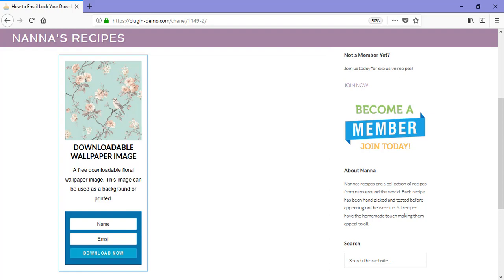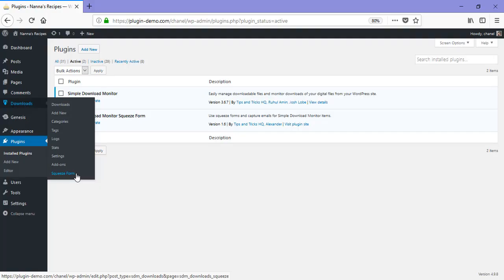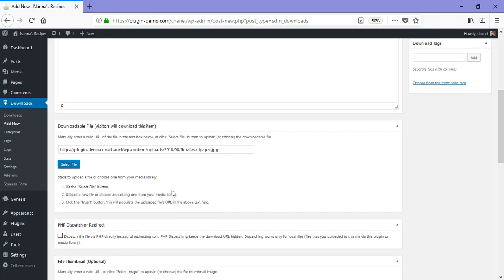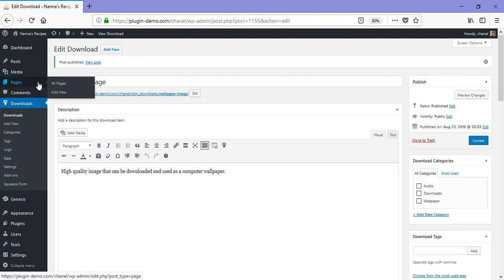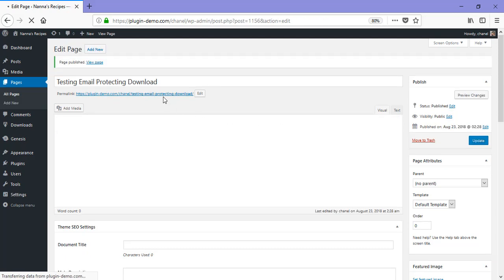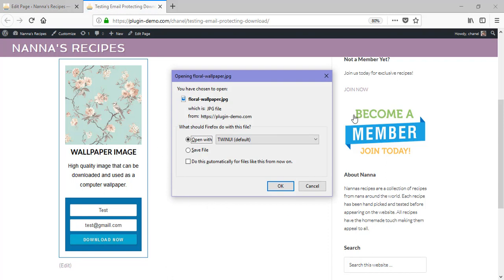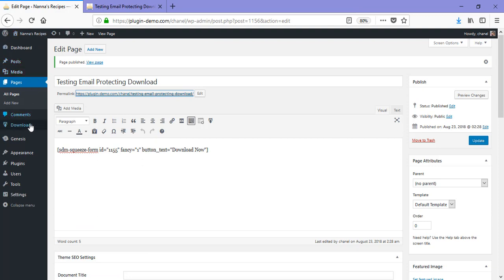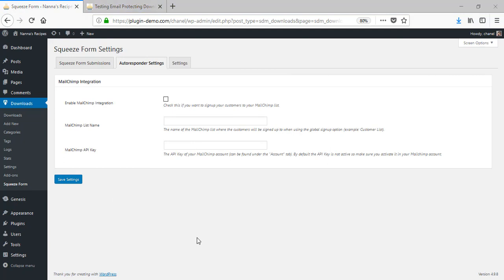Email Locking Downloads on Your WordPress Site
In this video tutorial I will show you how you can email lock a download item when you are using a WordPress site.